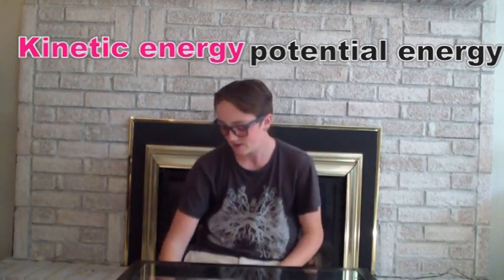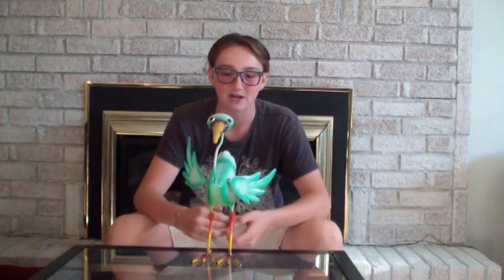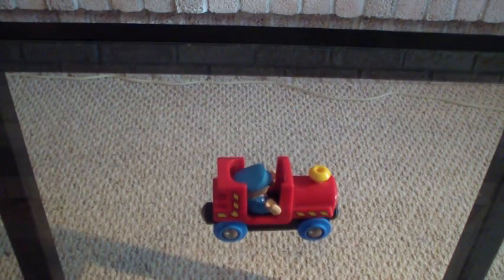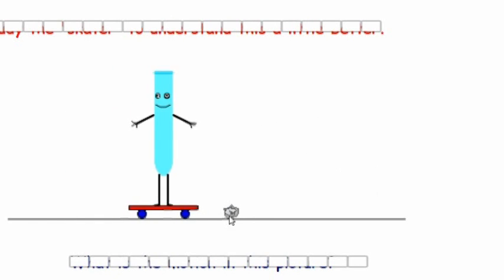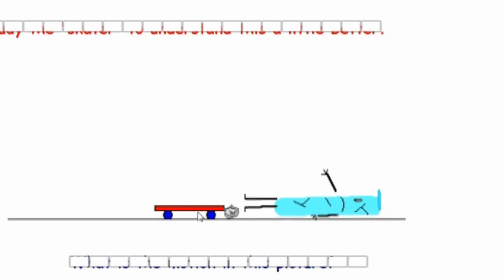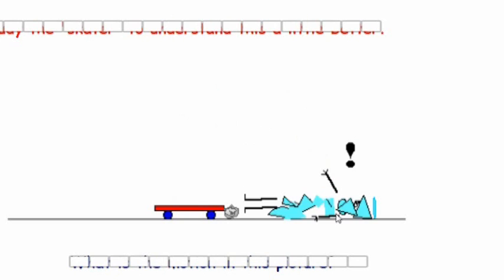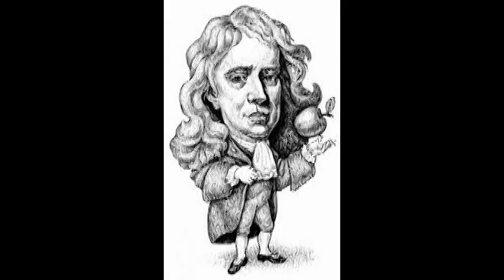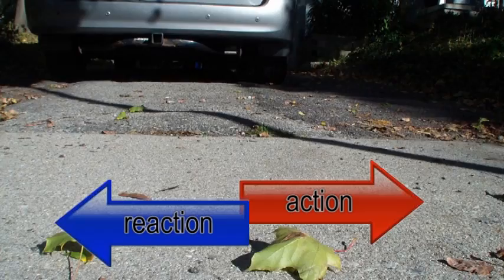Sid the Science Kid; Energy and Work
hey Maidment! this is energy and work for Jeremy and Myles, Simple machines soon to come!